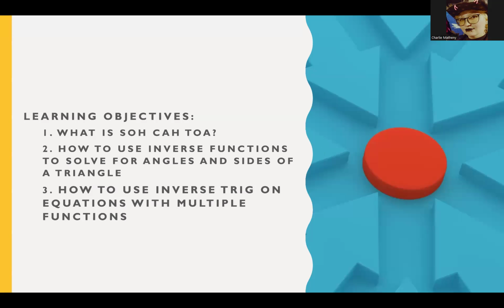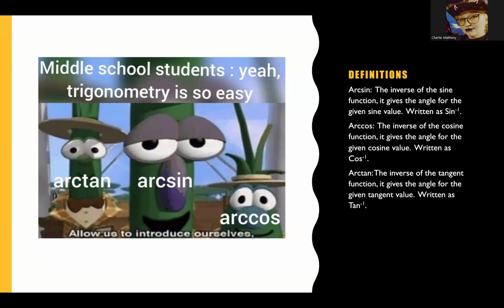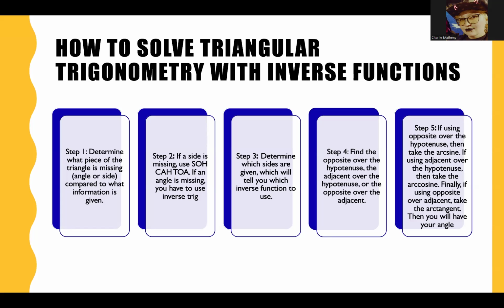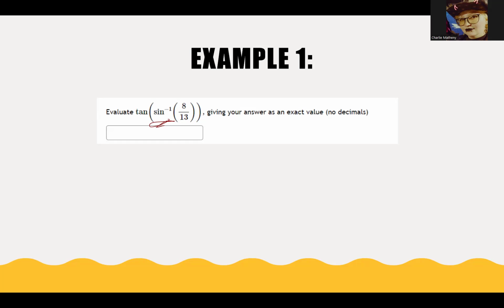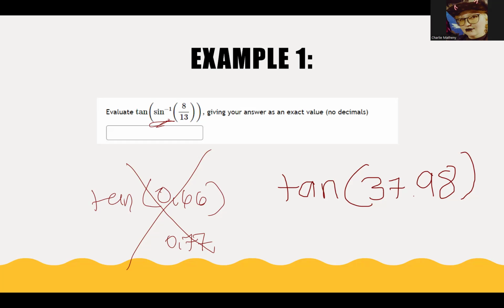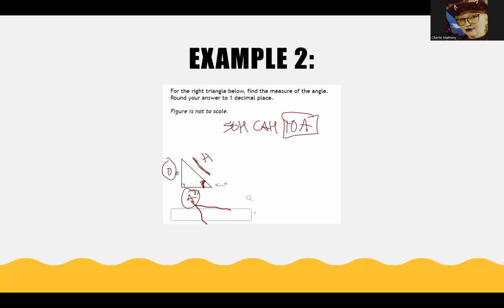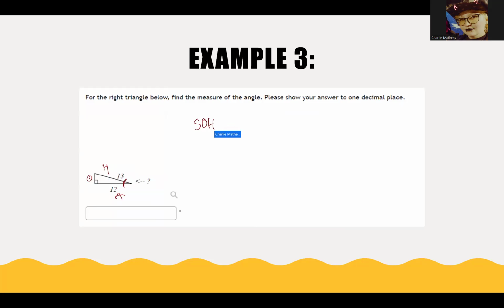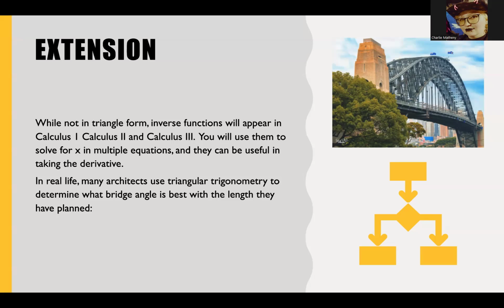Triangular Trigonometry and Inverse Trig with Charlie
Learning Objectives:
1. What is Soh Cah Toa?
2. How to use inverse functions to solve for angles and sides of a triangle
3. How to use inverse trig on equations with multiple functions